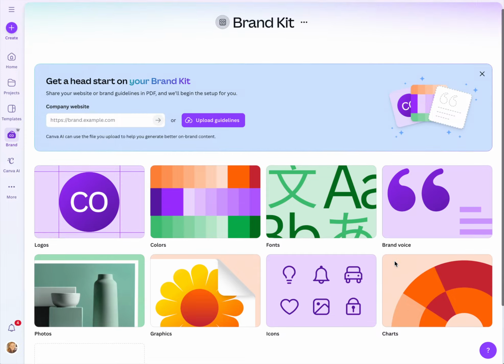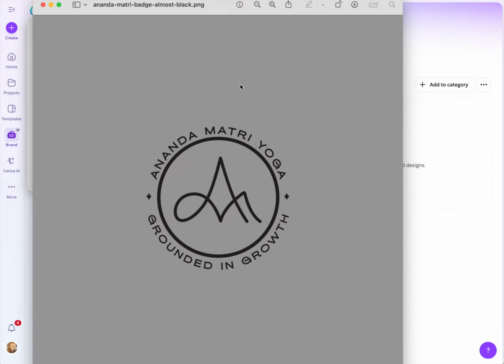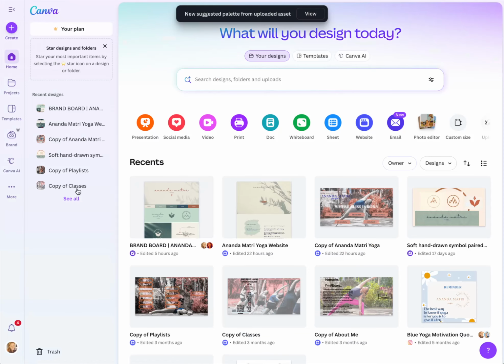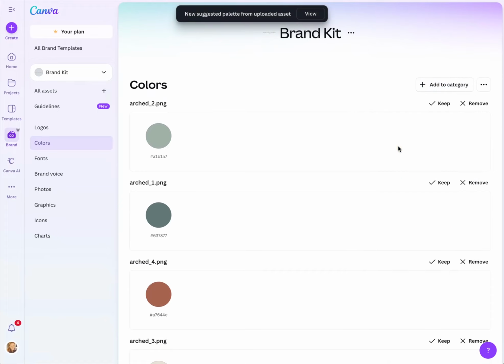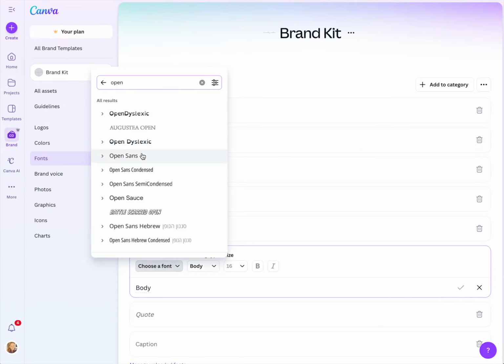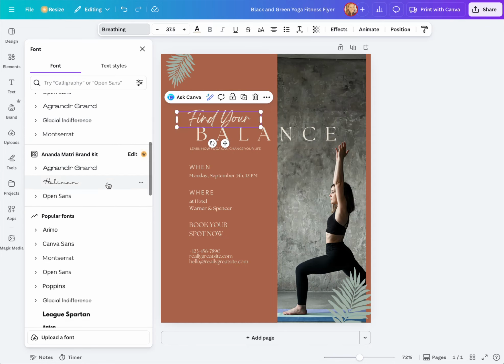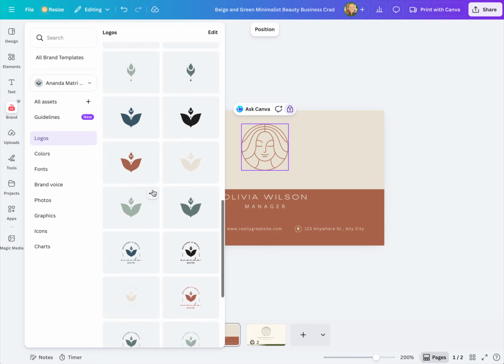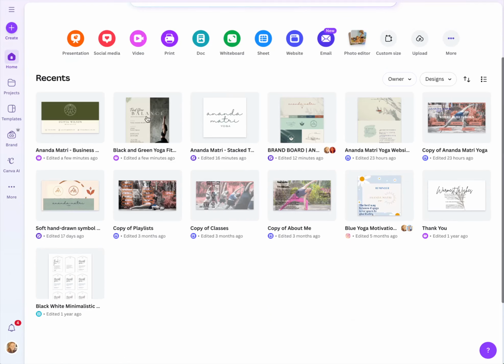Set-up your Brand Kit in Canva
Canva Brand Kit Setup — Save Hours on Every Design
Stop hunting for your brand colors and logo files every time you open Canva. In this tutorial, I'll walk you through setting up your brand kit so you can rebrand any template in literally one click.
⏱️ Chapters
00:00 — Intro: why you need a brand kit
00:29 — What we're covering
00:39 — What a brand kit actually is
01:36 — The real payoff: speed
02:02 — Tour of the brand kit interface
02:44 — Uploading logos: the two scenarios
03:00 — Why PNG files (and what file specs to use)
04:45 — Scenario A: uploading logos from a designer
05:46 — Scenario B: saving a logo you made in Canva
09:36 — Uploading your Canva-made logo to the kit
10:35 — Adding brand colors + hex codes
13:50 — Setting your headline + body fonts
15:07 — Naming your brand kit
16:10 — Putting it to work: rebrand a class flyer in one click
20:09 — Rebrand a business card with your kit
23:13 — File naming + printing directly with Canva
24:04 — Bonus: adding your brand voice for Canva AI
25:02 — Wrap up
💡 Quick reference

Logo specs: PNG, transparent background, 500x500px minimum (1000x1000 preferred)
The "Change All" button for fonts is the biggest time-saver — don't miss 18:55
You can build multiple brand kits for different sub-brands or campaigns